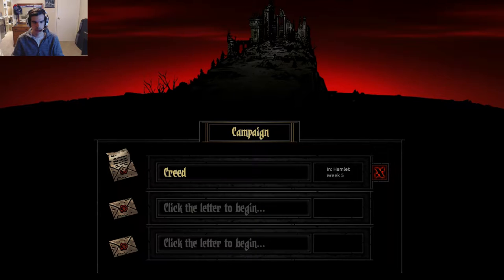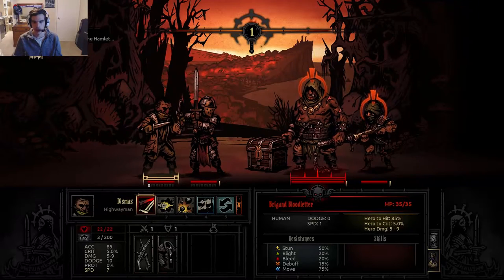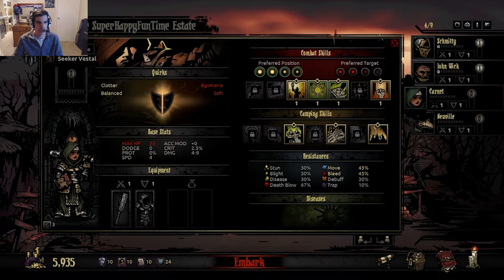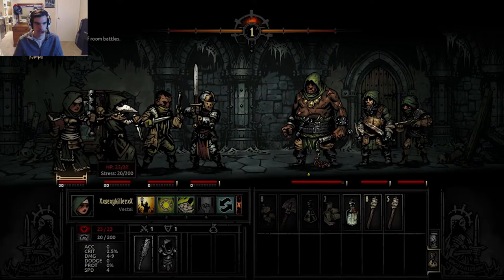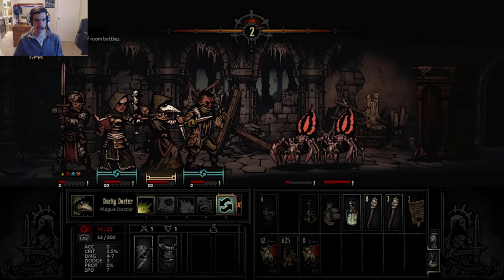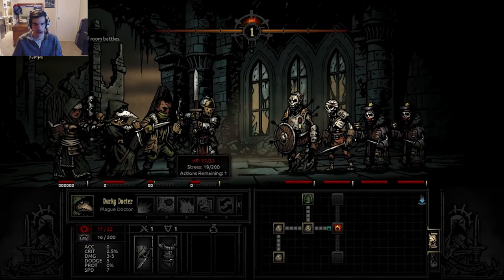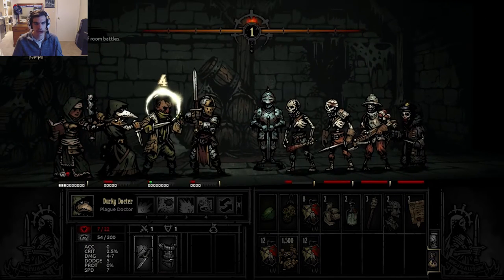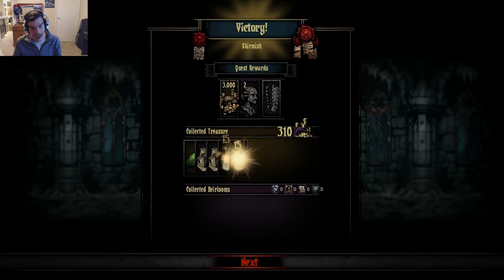Darkest Dungeon #1 | Epic Save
Welcome to Darkest Dungeon, the dim lit survival RPG with insanely hard fights!